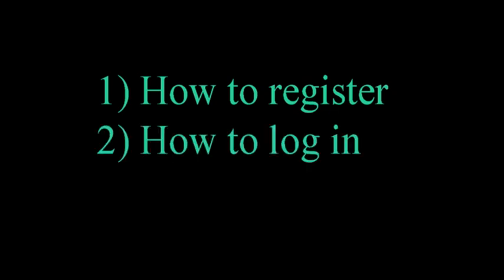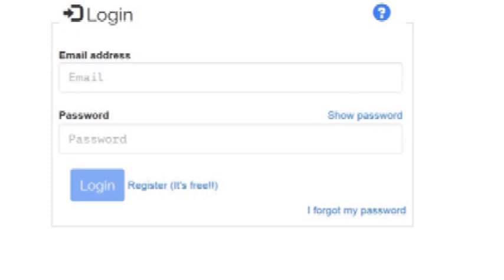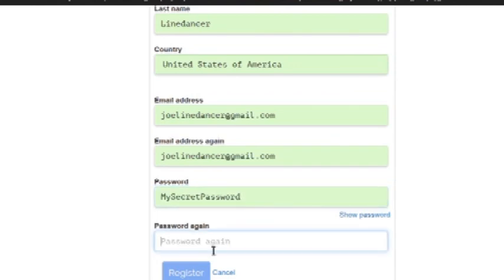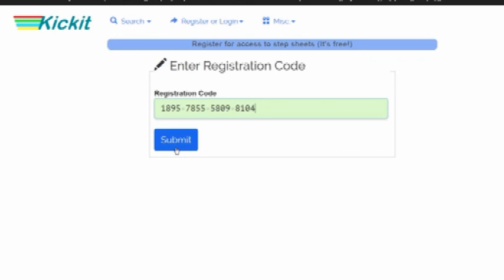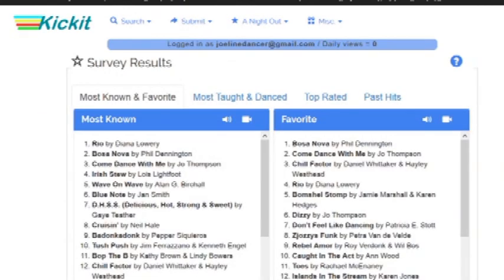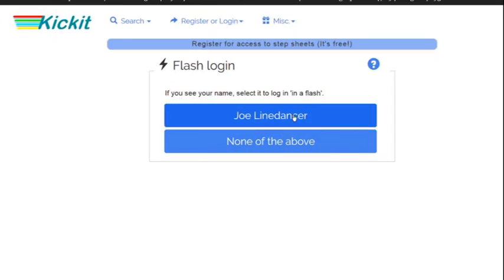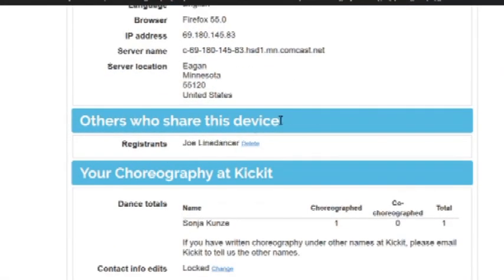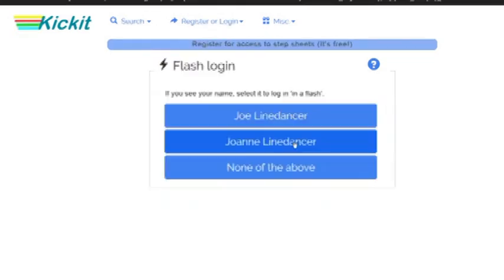Kickit Training: Register, Log In, and Log Out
One of a series of training videos describing how to use the Kickit website. NOTE: We no longer send out a Registration Code and have you type it in (as shown beginning at 3:10 of the video). Instead, we send you a link that you simply click on to get your registration activated. Much simpler. I'll have to update this video soon.